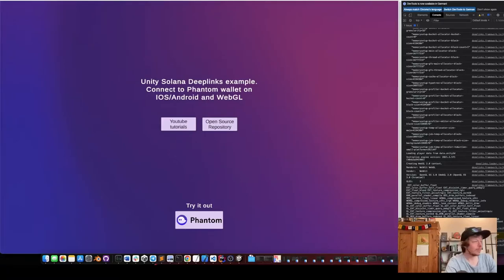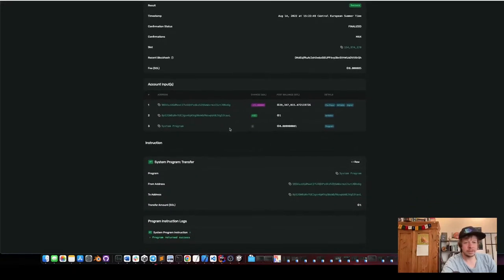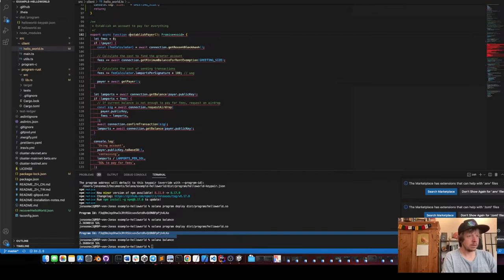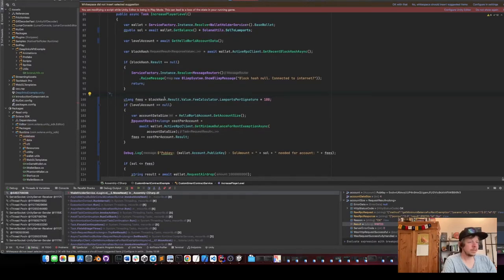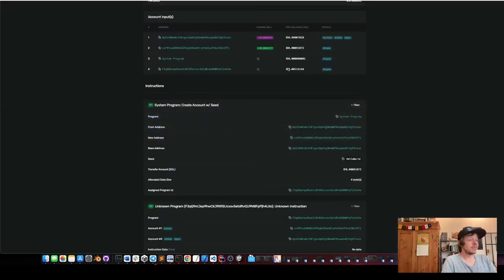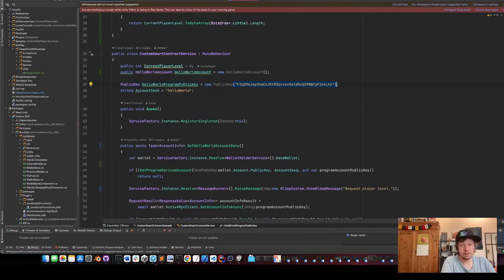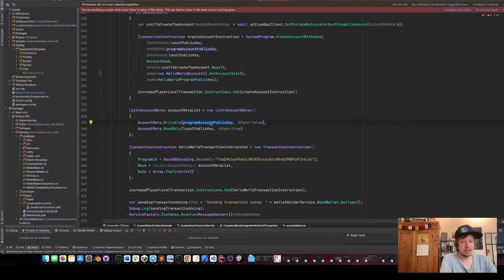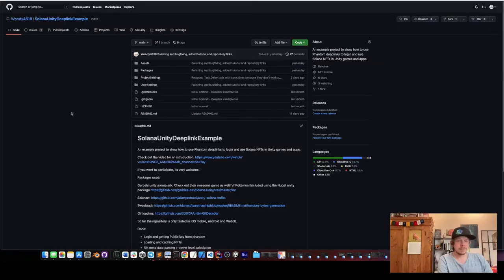How to save unity game data on chain on Solana? - Part 6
In this video we will take the Solana hello world program and interact with it from Unity to save our player level in there.

Update: Found a nicer way to calculate the account size by just using: sizeof(UInt32)

Also mint yourself a Beaver to support these videos:
We will later use them in the examples probably.